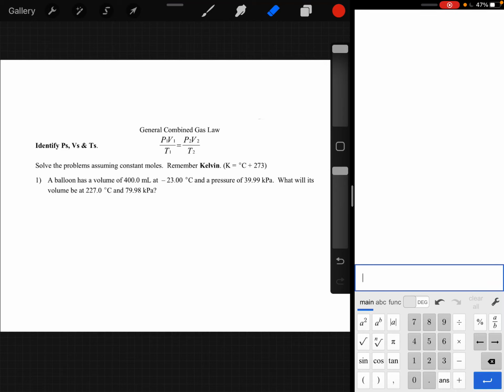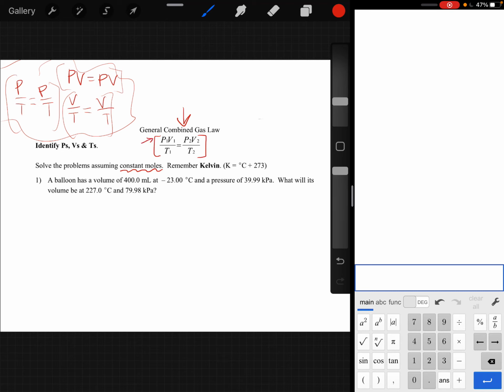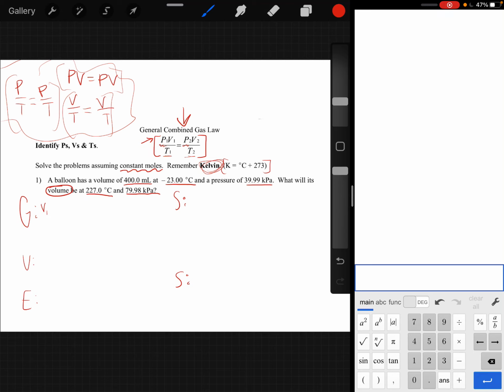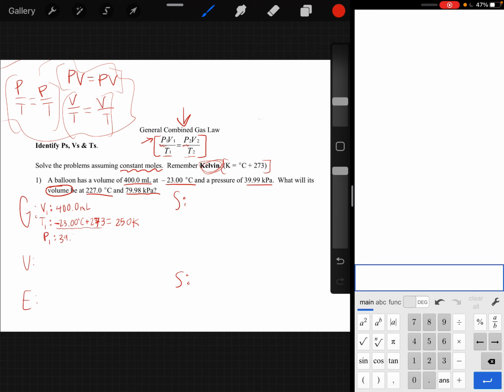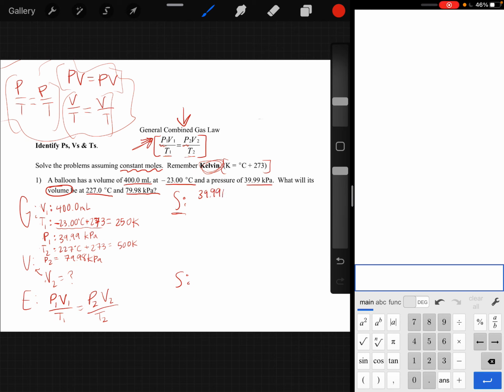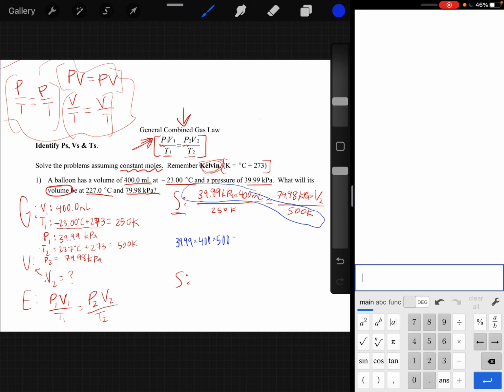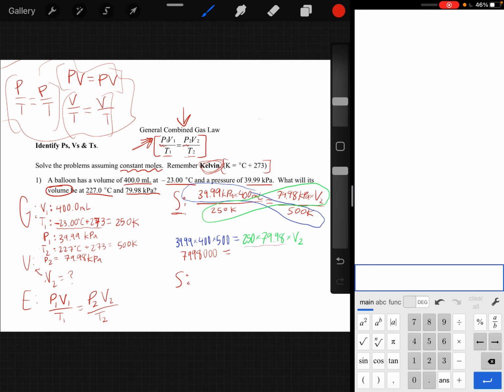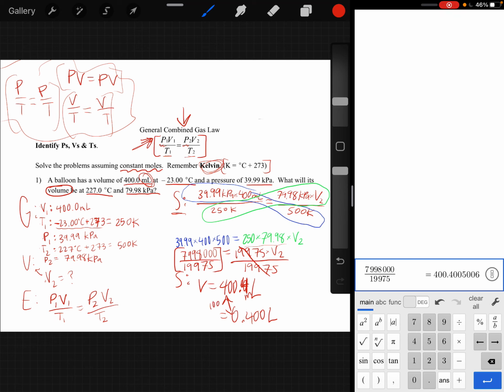Combined Gas Law